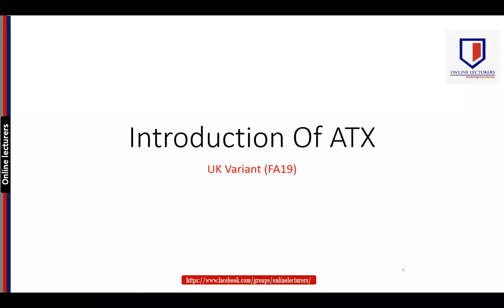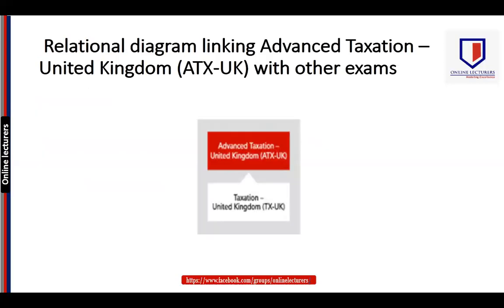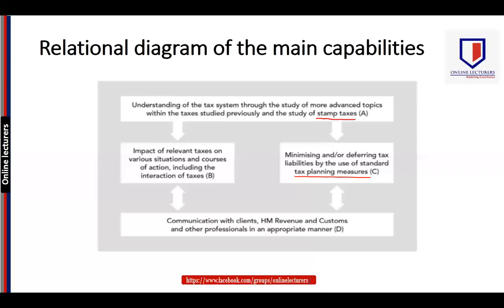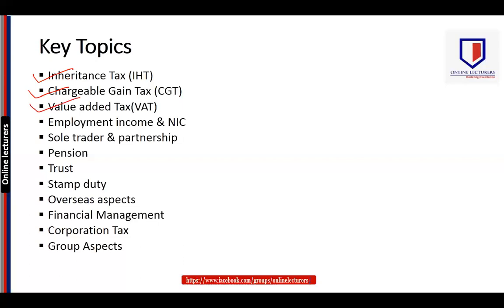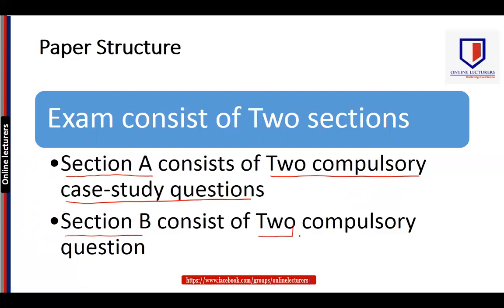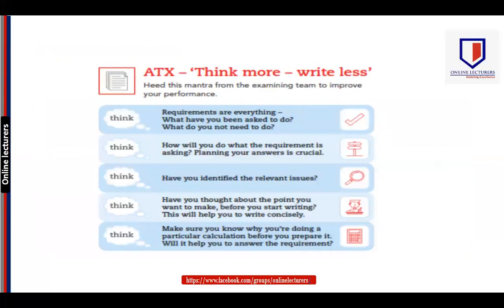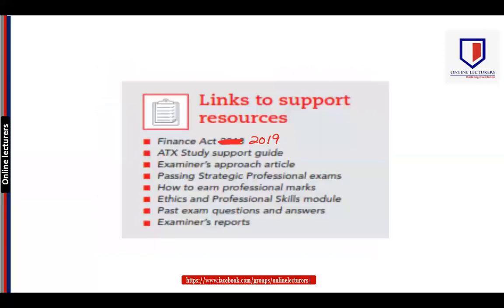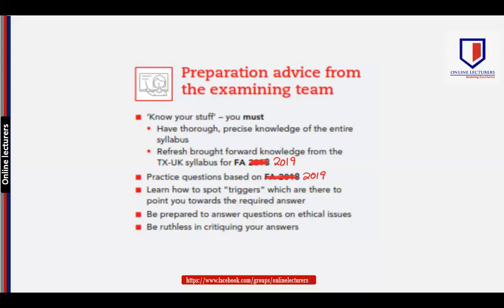intro of ATX (FA19) June 2020 Exam